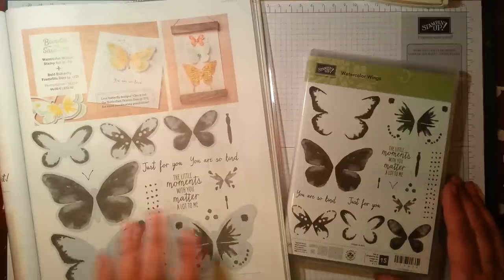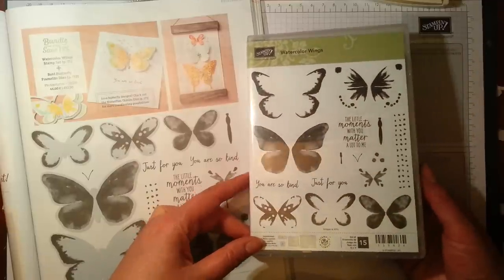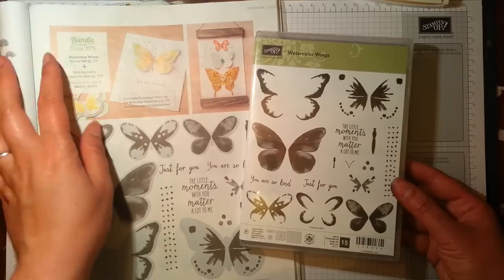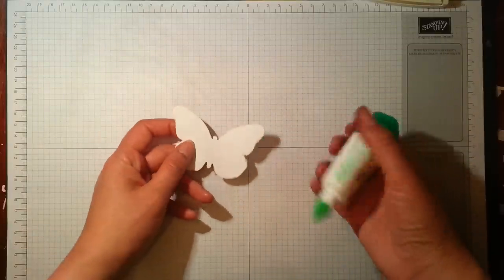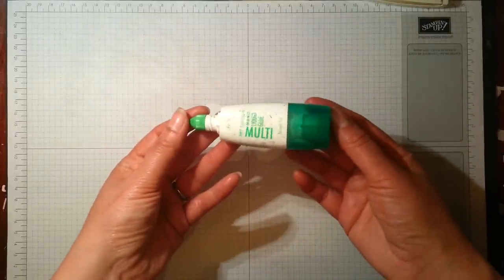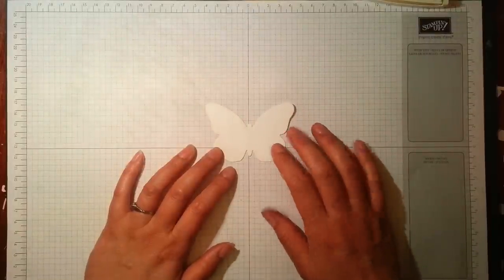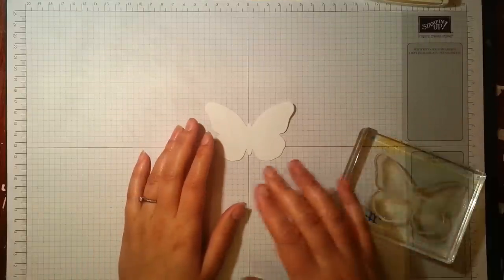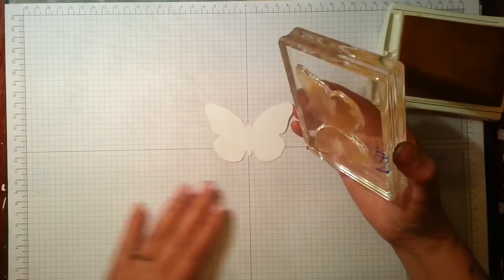-{Watercolor Wings Butterfly card}- by Stampin' Up! demonstrator Ruth Trice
A video by Ruth Trice - Stampin' Up! demonstrator.  Presenting the gorgeous Watercolor Wings stamp set and matching framelits.